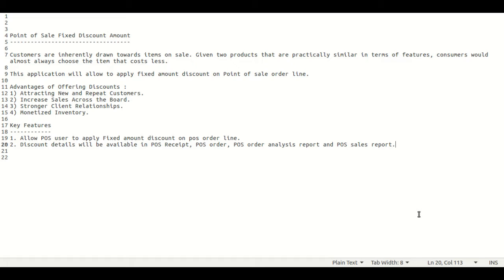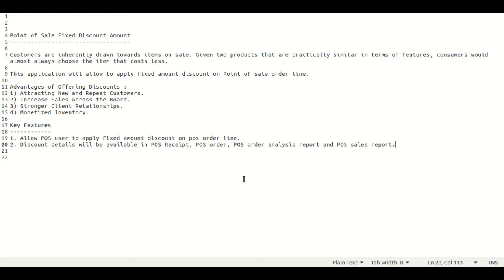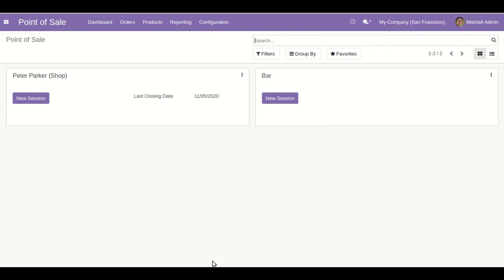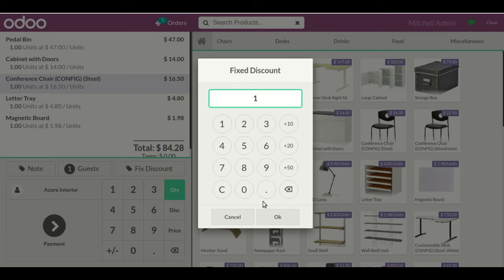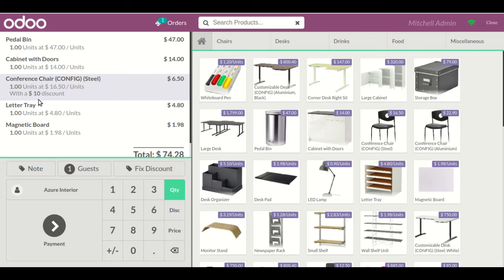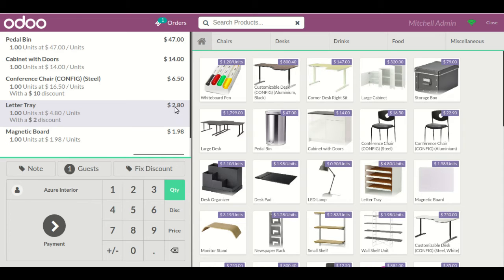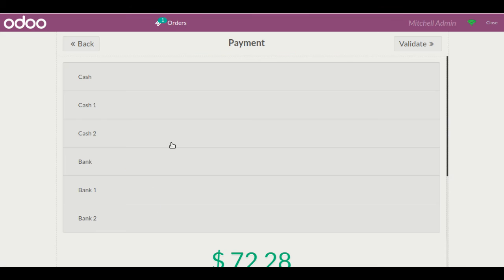Odoo POS (Point Of Sale) Fix Discount | OdooApps : Synconics [ERP]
About This Video:
Customers are inherently drawn towards items on sale. Given two products that are practically similar in terms of features, consumers would almost always choose the item that costs less.

This application will allow applying a fixed amount discount on Point of the sale order line.

Advantages of Offering Discounts :
1) Attracting New and Repeat Customers.
2) Increase Sales Across the Board.
3) Stronger Client Relationships.
4) Monetized Inventory.

Features :
1. Allow POS users to apply a Fixed amount discount on the pos order line.
2. Discount details will be available in POS Receipt, POS order, POS order analysis report, and POS sales report.

1. E-Commerce Connectors Integrations with Odoo like Woocommerce, Magento, Shopify, etc.

2. Helpdesk Management System

3. Manage Multiple Branches/Outlets for your Company

4. Point of Sale Store Management

5. Manage different operations directly from the customer website portal

2) Point of Sale Theme